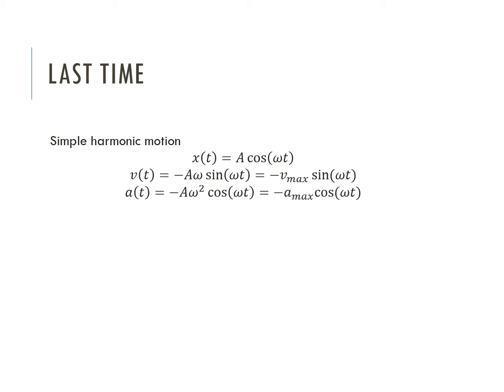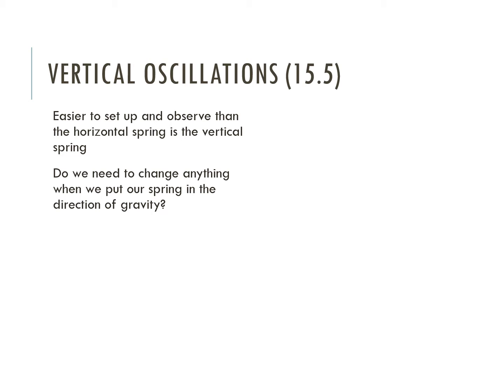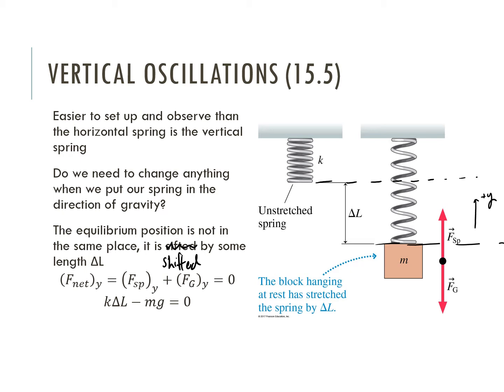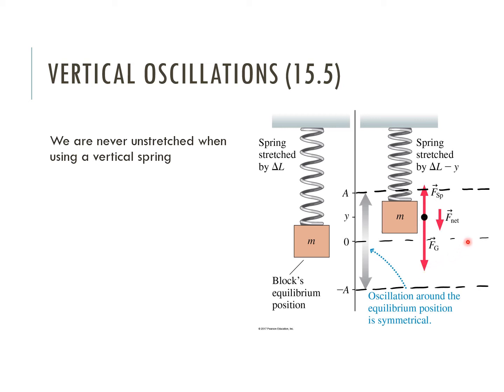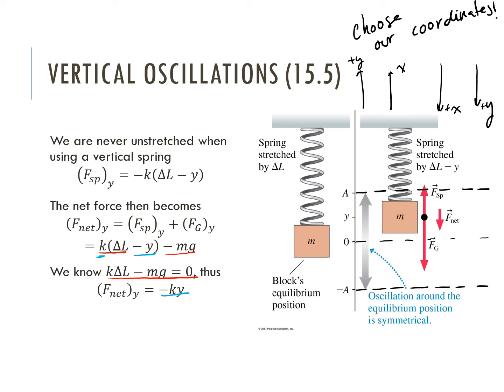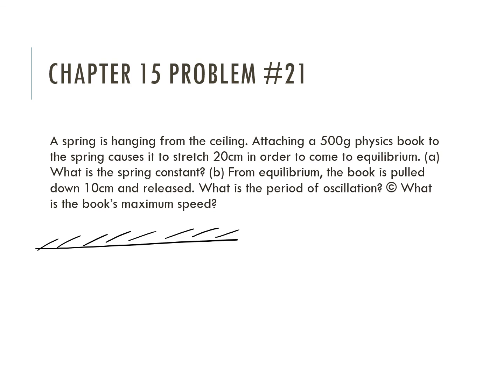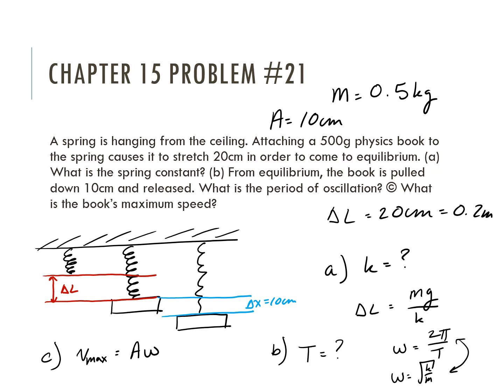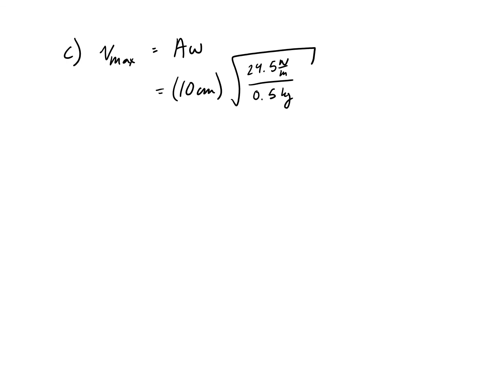Lecture 22 – Vertical Oscillations and pendulums – Part 1 – Vertical Oscillations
Vertical oscillators